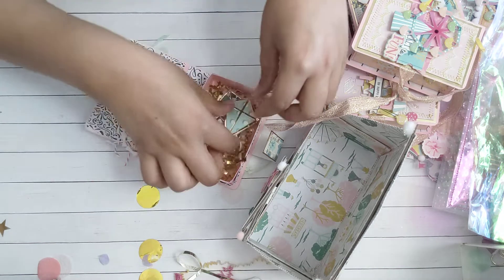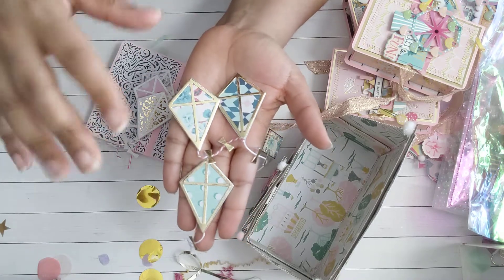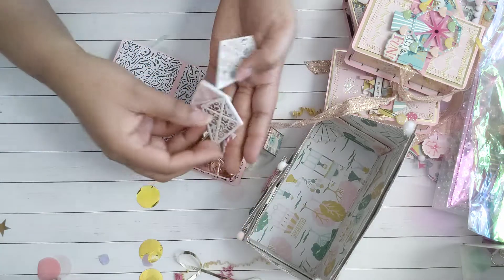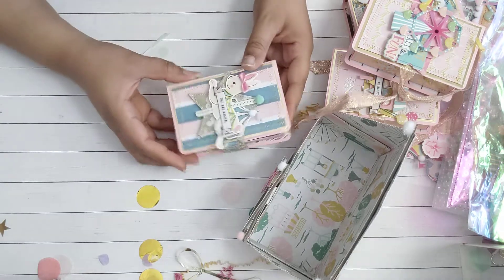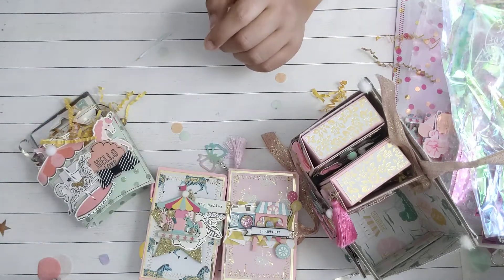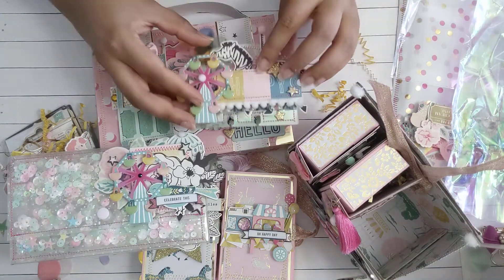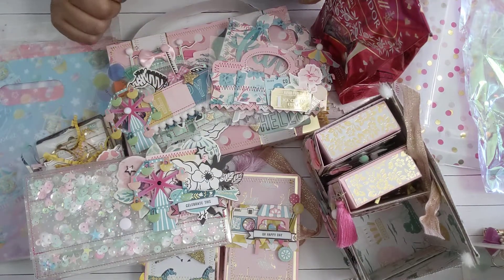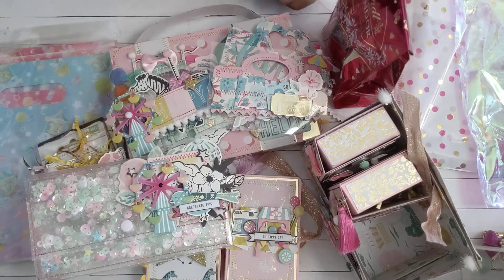(Part 2) of Maggie holmes swap with Crystal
THIS VIDEO IS ONLY FOR VIEWERS 18 YEARS AND OLDER***

Hi guys couldn't fit all the swap into one video. Here is the last part of the happy mail from Crystal!